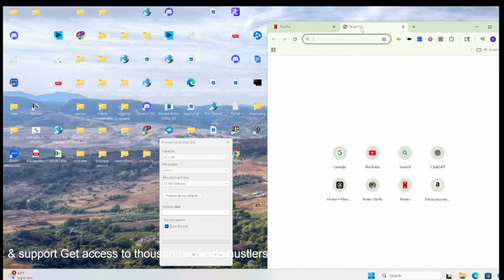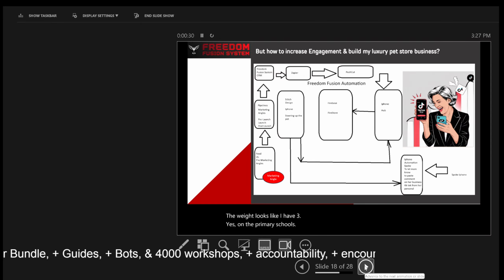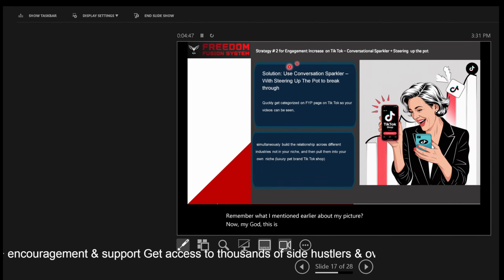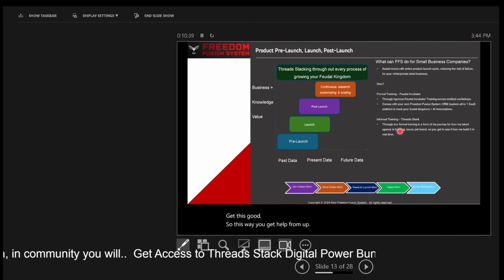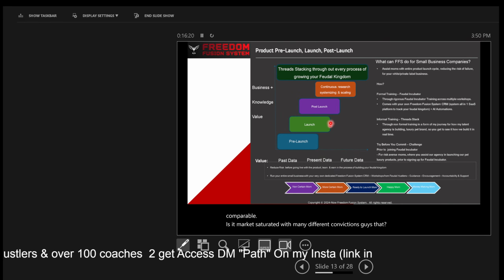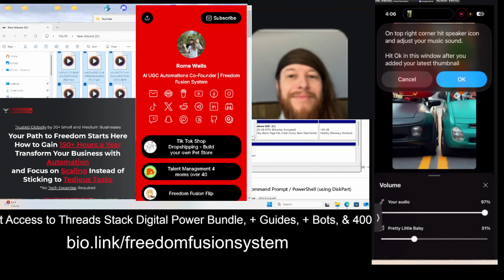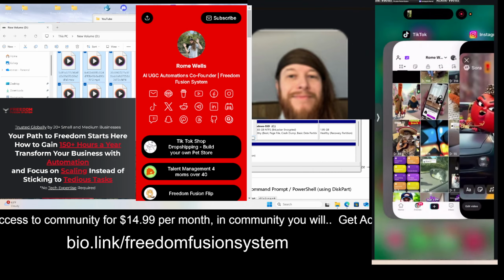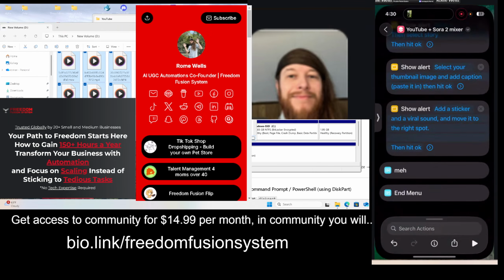YouTube Thumbnail Generator + Sora 2 Remixer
Use this tool operationalize your luxury pet brand, to generate thumbnails and mix them together with Sora 2 videos